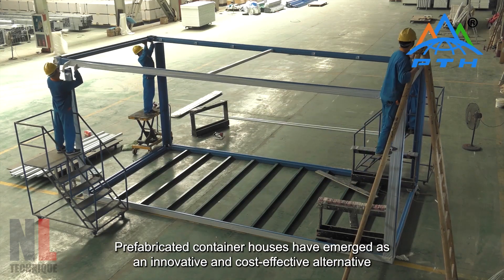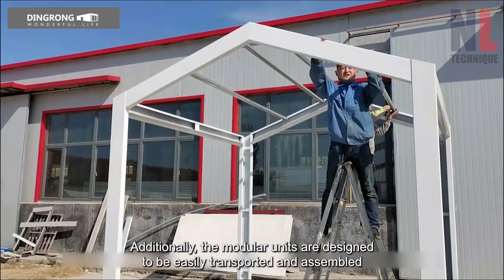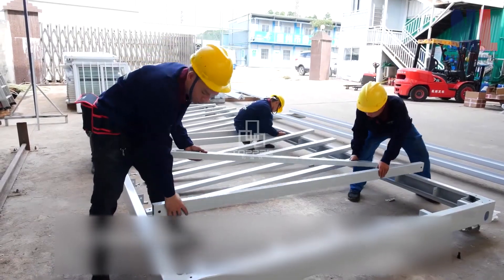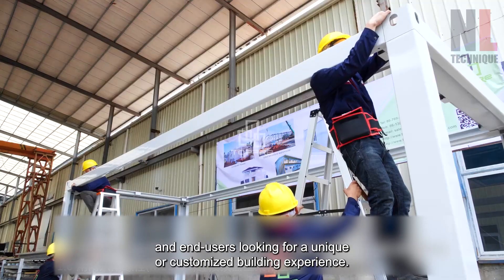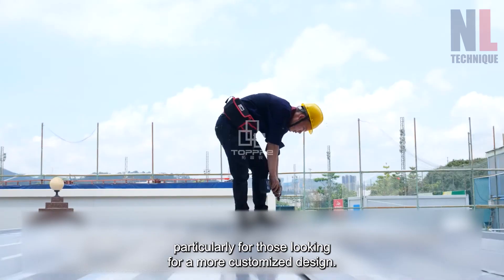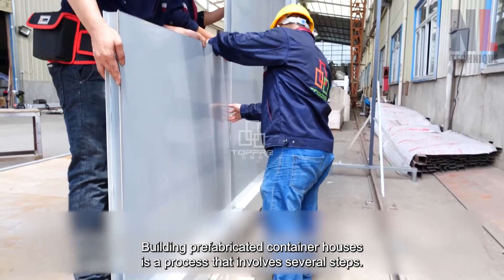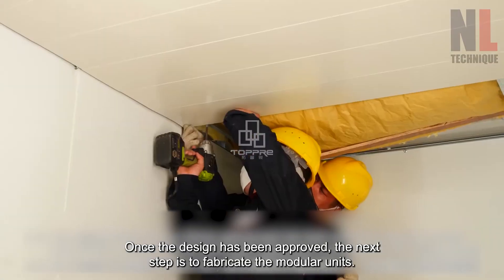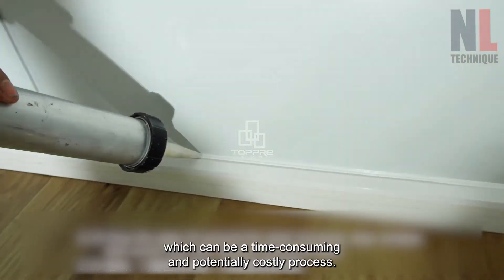Incredible Modern House Building Technology - How A Container House Was Made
Prefabricated container houses have emerged as an innovative and cost-effective alternative to traditional building methods. These structures are constructed using shipping containers, often modified to meet the needs of the end-user. Prefabricated container houses offer many benefits, including cost savings, time savings, and versatility.

How to easy install a prefabricated container house? | STEP BY STEP VIDEO
TOPPRE